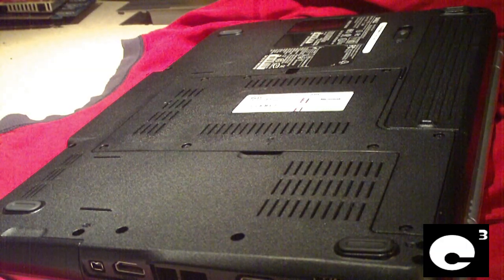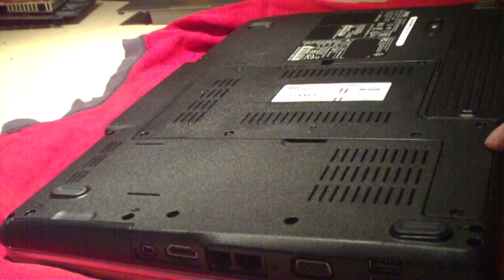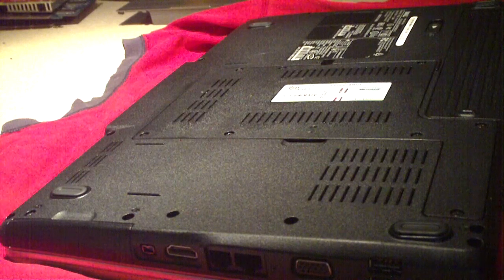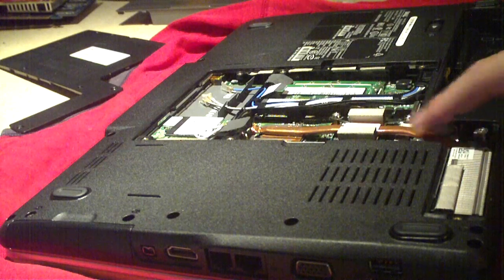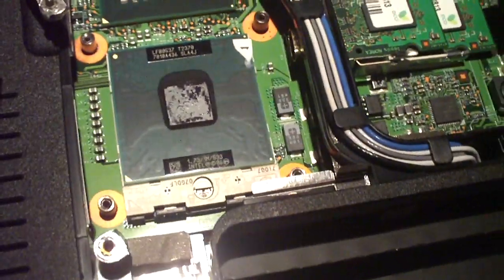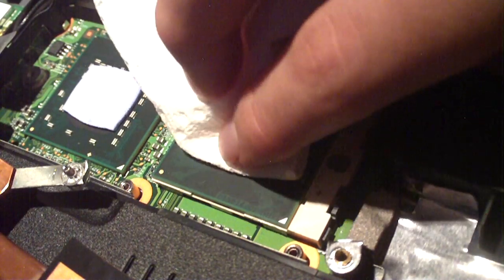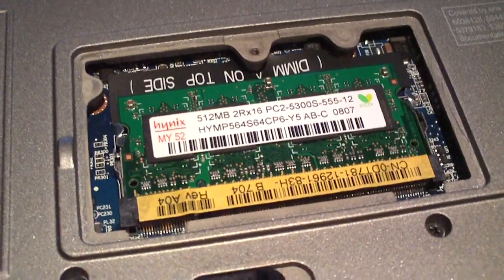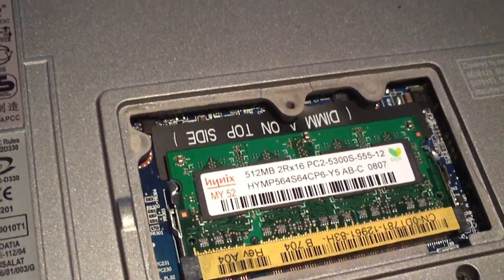How to Replace CPU and Memory (RAM) on a Dell Inspiron 1525 Notebook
In this video, I demonstrate how to replace the CPU on this notebook. I also demonstrate how to upgrade the RAM on notebook computers.